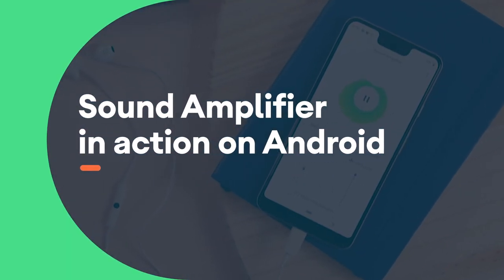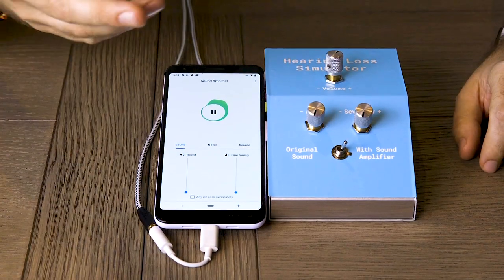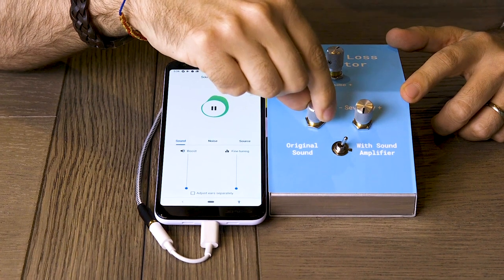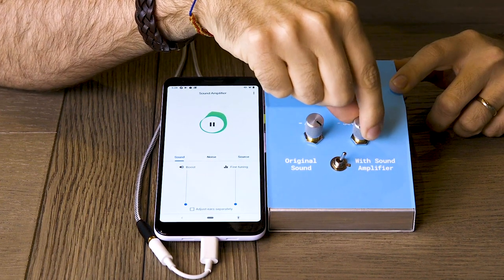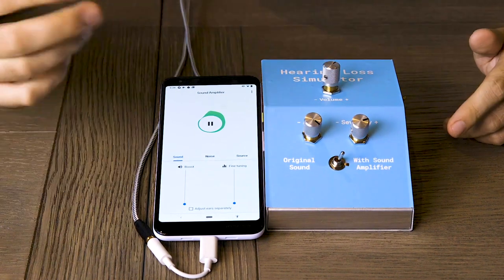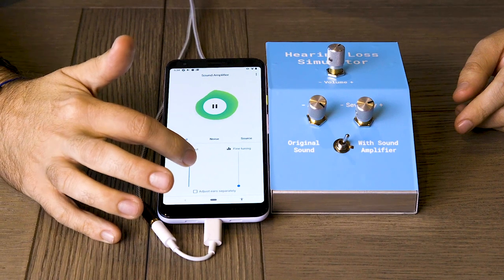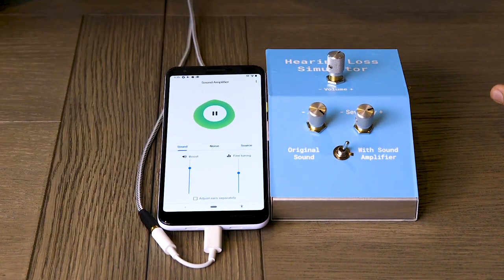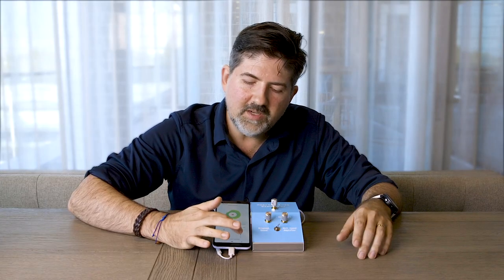Sound Amplifier in Action on Android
Software engineer Ricardo Garcia is demonstrating the Sound Amplifier in Action. Find out how this feature helps filter and amplify what you want to hear.